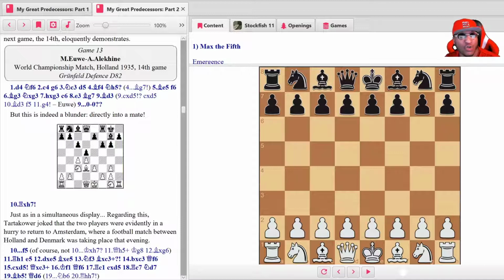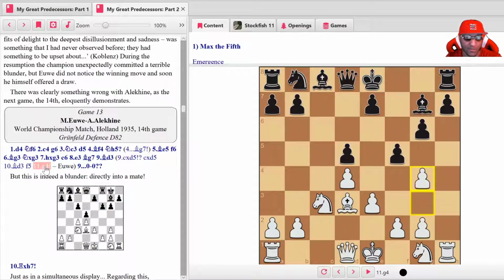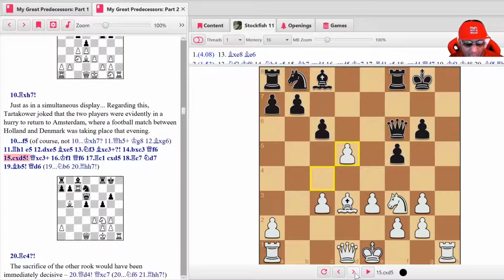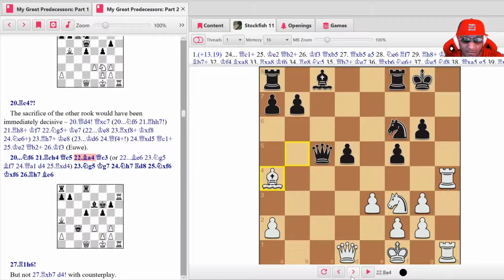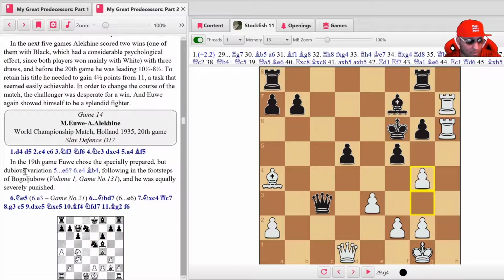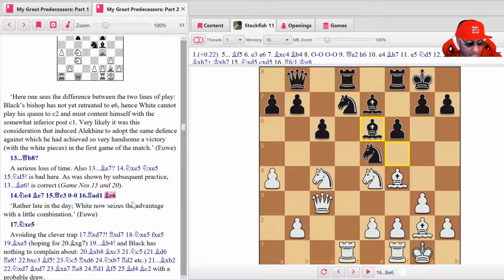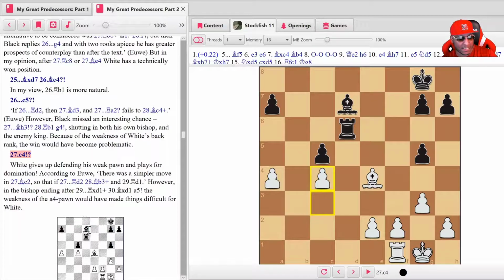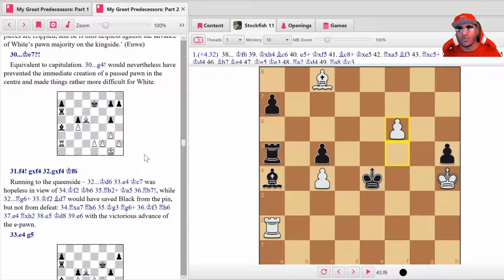World Championship Battle - Max Euwe vs Alexander Alekhine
🔥 FIND THE #1 THING HOLDING YOUR CHESS BACK

Take the Free Aggressive Chess Breakthrough Diagnostic and get your 7-day reset plan:

The Accelerator includes weekly live coaching, full replay access, personalized repertoire roadmaps, personal game reviews, assignments, private Discord access, and a customized 90-day improvement plan.

♟️ SELF-PACED AGGRESSIVE CHESS TRAINING

Learn an aggressive opening system designed to help you create early pressure, generate threats, and make your opponents uncomfortable.

♟️ TRAIN INSIDE MATE MAFIA

Mate Mafia is the training environment for chess players who want to stop playing random moves and start improving with an aggressive, practical system.

🔥 INSIDE MATE MAFIA PREMIUM

✅ Structured aggressive chess training
✅ Premium courses and lessons
✅ Aggressive opening systems and repertoires
✅ Tactical and attacking-pattern training
✅ Step-by-step improvement roadmaps
✅ Game breakdowns and advanced strategy
✅ Private premium community access
✅ Challenges and structured training
✅ Exclusive resources and future content drops

👋 ABOUT JAMES CANTY III

I’m James Canty III—FIDE Master, chess educator, content creator, and Super Heavyweight Chessboxing World Champion.

This channel is built for players who want to improve through practical, aggressive chess.